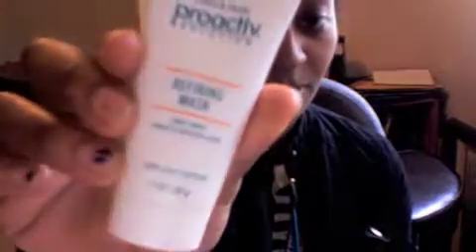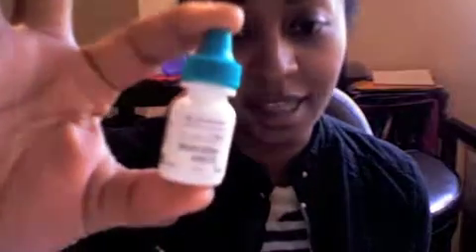February 4, 2011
Day one of my video blog of my B^3 2011 quest.  A brief review on proactiv, latisse and, skin medica.